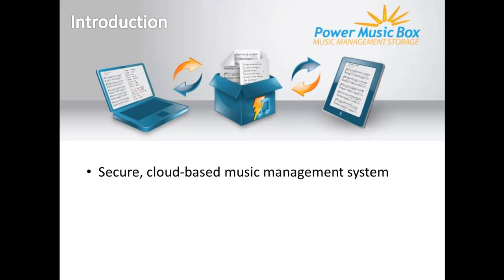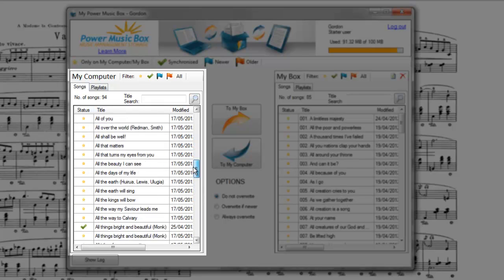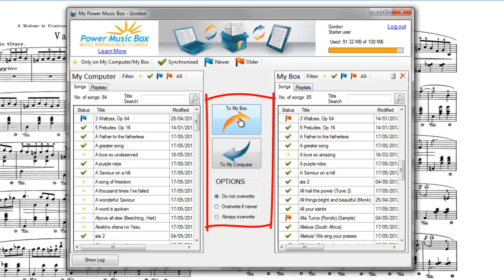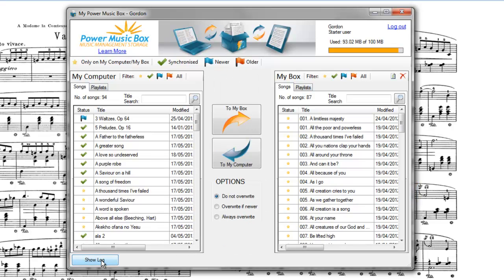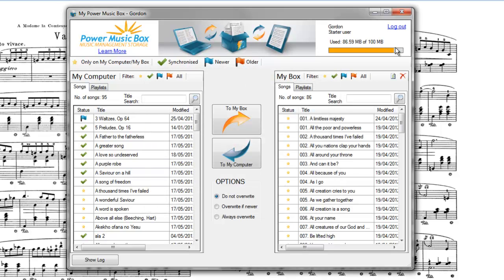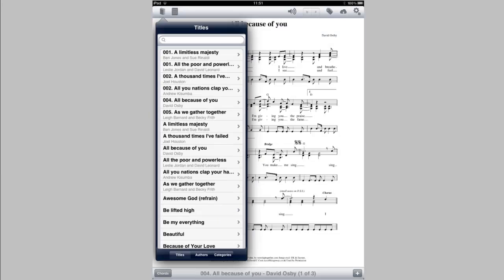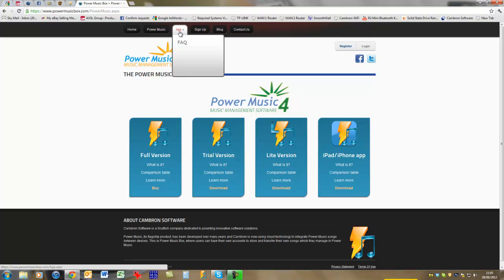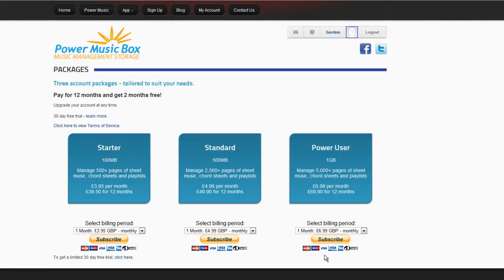Power Music Box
A demo of the NEW Power Music Box for sharing music and playlists. For Windows PCs and Apple iOS devices running Power Music.
Songs are created and edited using the powerful Power Music 4. They can then be uploaded to your secure storage account in Power Music Box. From here they can be downloaded to other devices including iPad/iPhone using the free Power Music app.

Power Music 4 is now the most technically advanced and versatile electronic sheet music display system available.